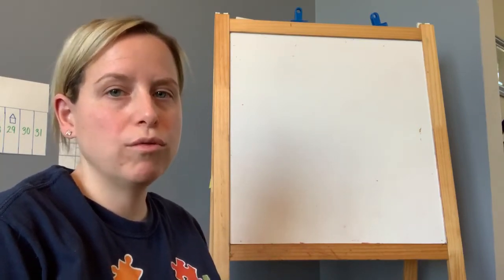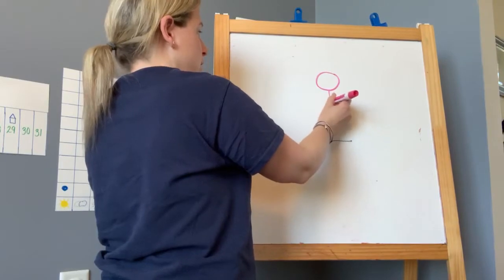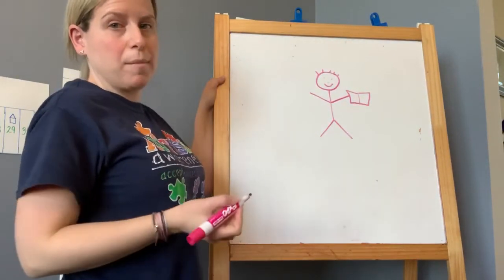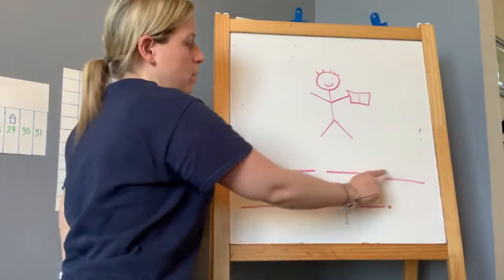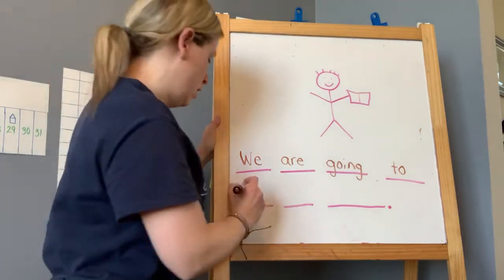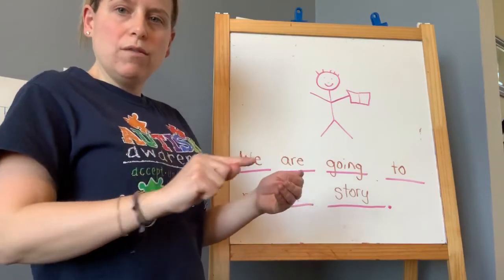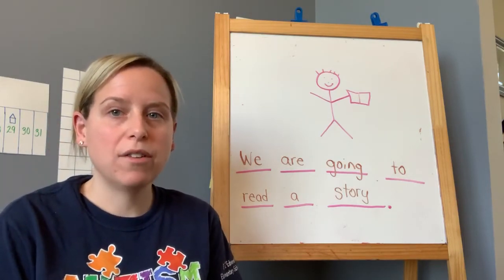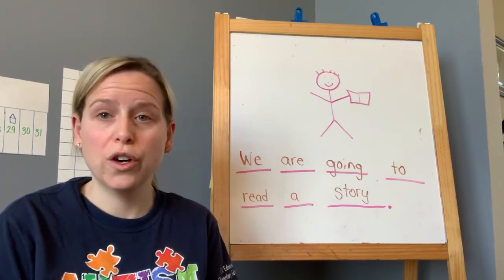Blue Cubs opening group- Video 3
Opening group 3/16- message of the day/share the news